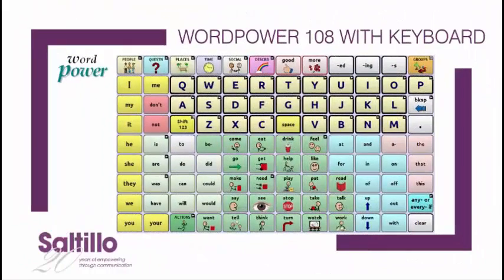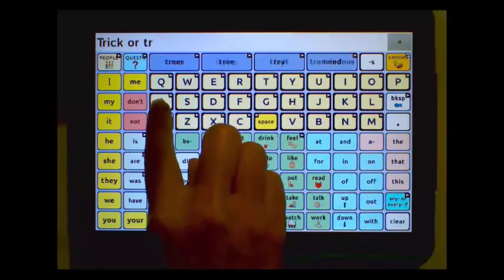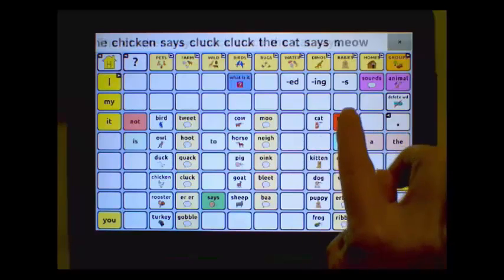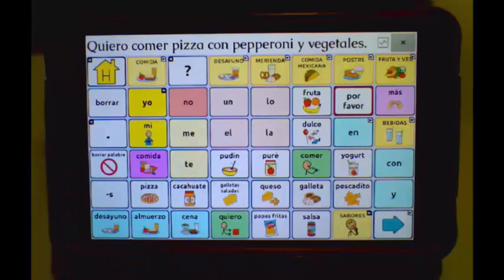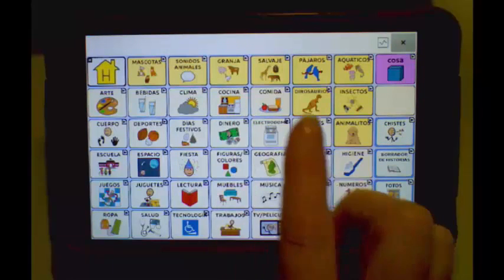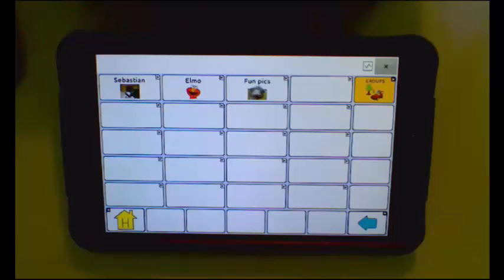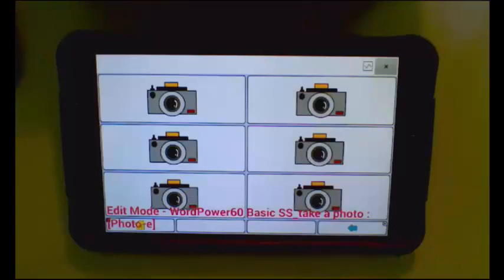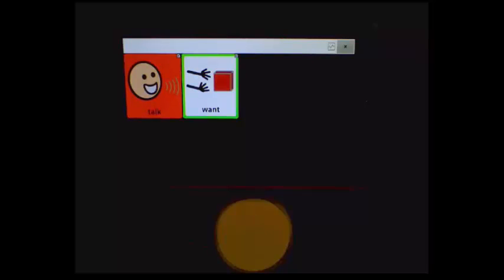2.5 What’s New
This video demonstrates the highlights of updates made to the Chat Software with version 2.5.